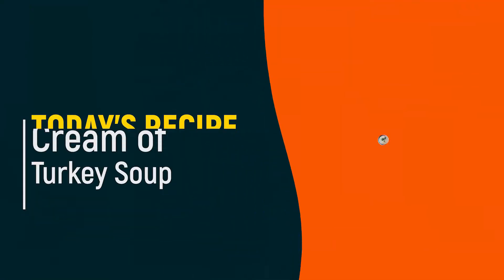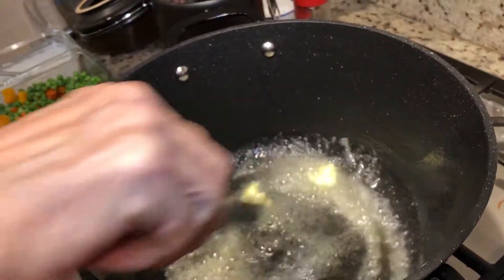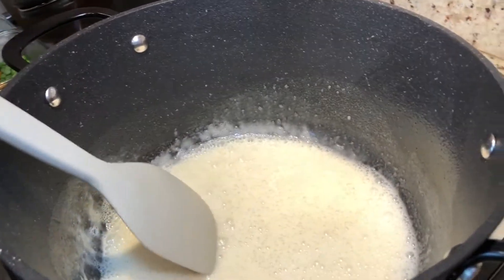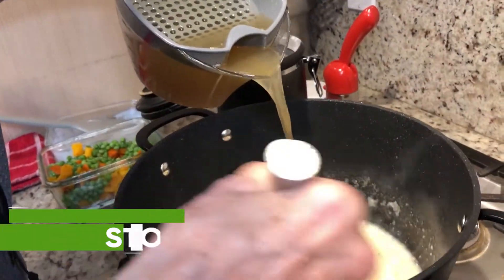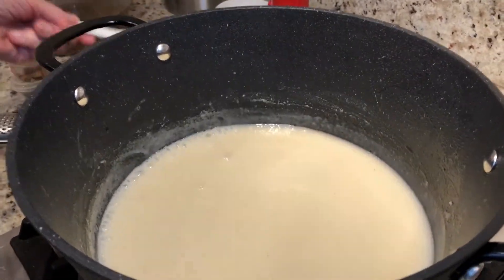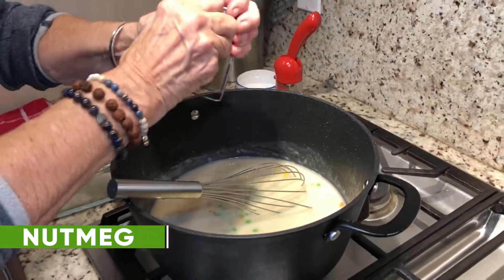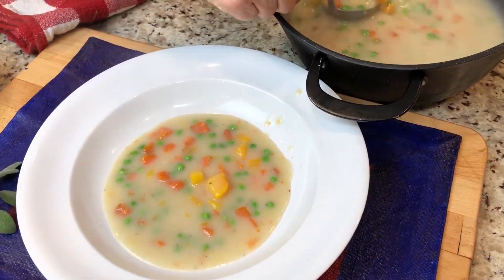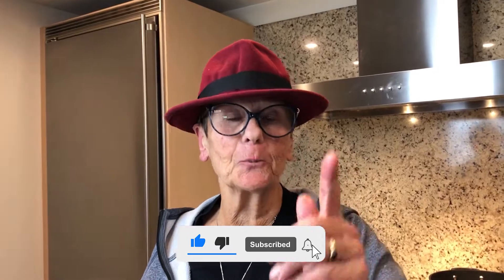Turkey Soup Made Easy And Creamy || Turkey soup recipe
This creamy Turkey Soup is so easy to create. The best way to delicious creamy and easy turkey soup is with homemade aromatic stock.  Leftover from your holiday bird. Apply this method to any cream soups not only Turkey Soup.
Never ever throw away your giblets and leftover turkey or any kind of poultry carcass out.😱